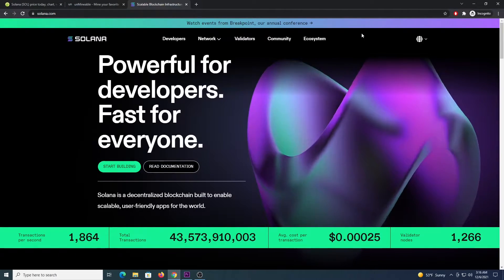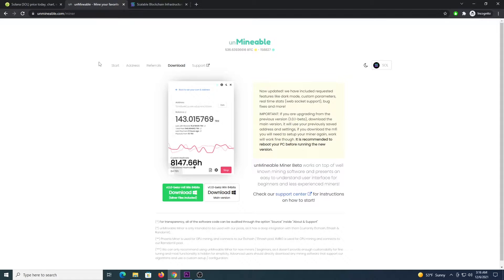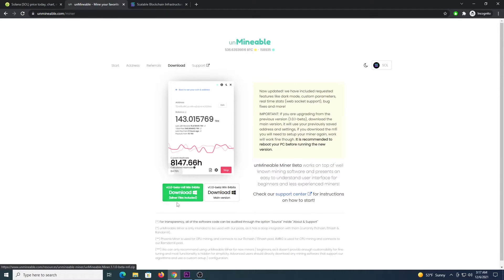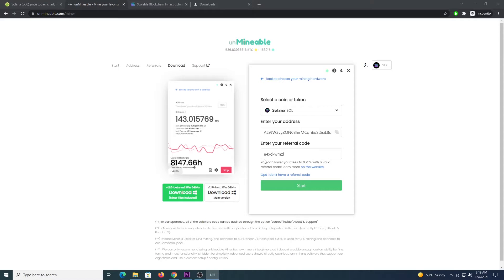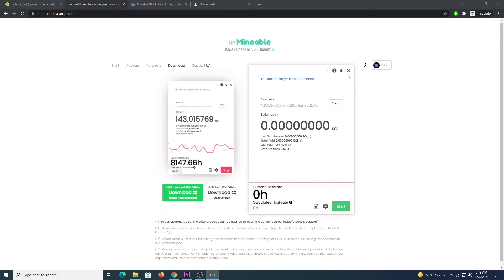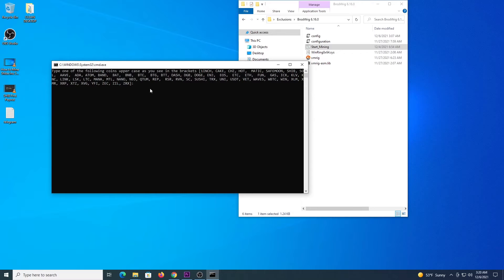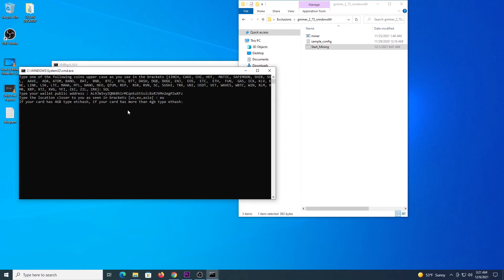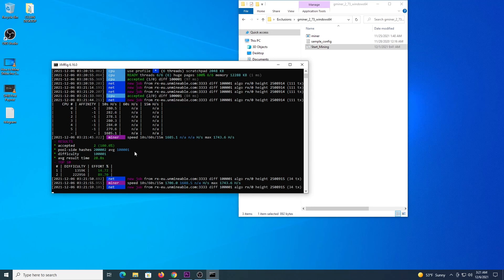How to Mine Solana: Step-by-Step Laptop and Desktop Mining Guide in 2021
A brief overview of the process of mining Solana on Pc is as follows:

1. Get yourself a Wallet, it's recommended to use Phantom app, Guarda Wallet or Atomic Wallet.
2. Visit Unmineable.com and Download the Unmineable MFI miner.
3. Run the miner as Administrator.
4. Select CPU or GPU. To mine with both run the program twice.
5. Follow the instructions on screen, select SOL from the list of coins, Enter your address and the code e4xd-wmzl (this drops the Dev Fee from 1% to 0.75%).
8. Click strart, sit back and relax while yor PC mines SOL coin.

💰 Binance Account with 10% Back on your trades fees (Use Code - K5XIYGD8)

💰 OKX Centralized Exchange - Register and Get a Mystery Box Up to $10k (Use Code - 34474114)

💰 Crypto.com, 25$ Bonus when requesting a card (Use Code - az7qh3qye4)

For setup & troubleshooting please Join me via

Easy to follow tutorial for beginners to quickly start mining SOL on their laptop and desktop in 2021. You will be using the Unmineable.com Pool which offers an easy to use app for miners, this will allow you to start mining Solana blockchain SOL crypto on your pc in 3 simple steps.

If you are interested in improving your hashrate and mining speed, then contact me via telegram to help with optimizations and to provide links to the miners I showed in the video.

Mining Solana in your computer has never been easier !!